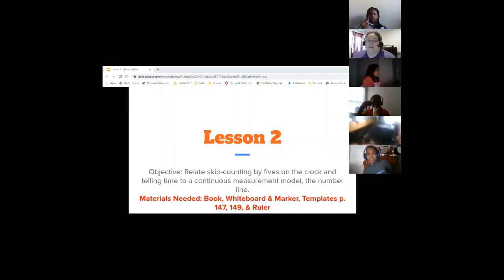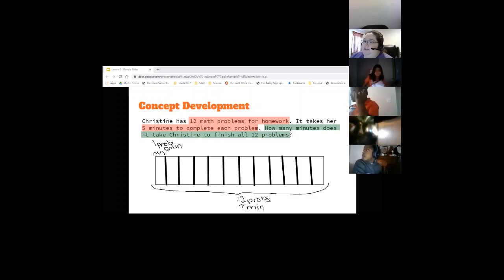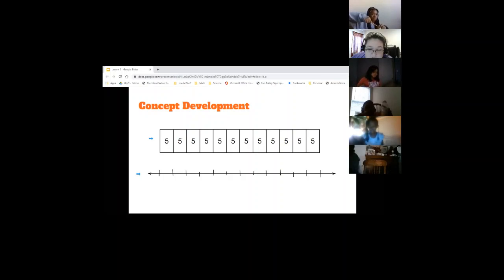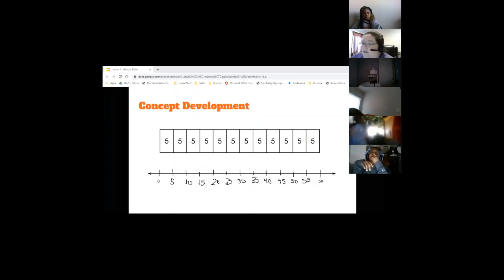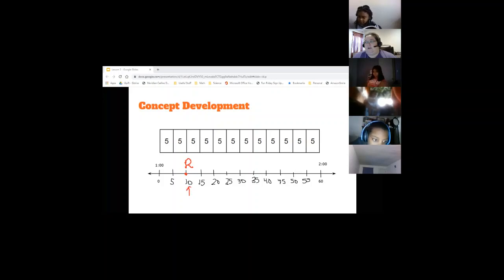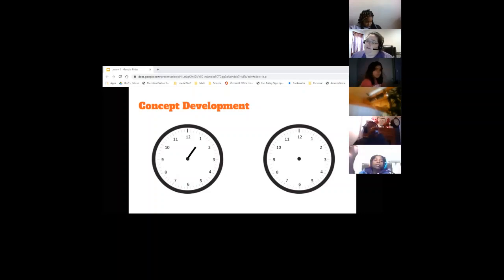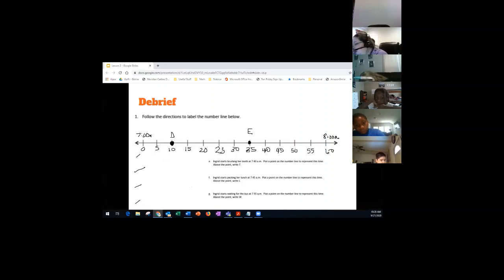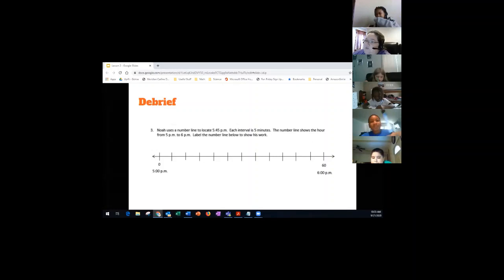Eureka - Module 2 Lesson 2 with Mrs Lambert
Please use this to help you understand what is needed for your problem set and exit ticket.